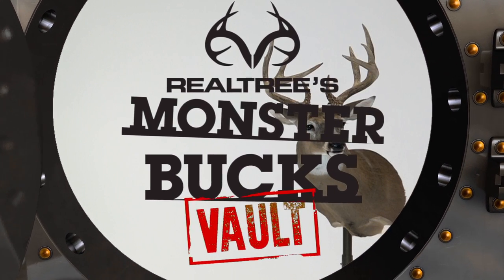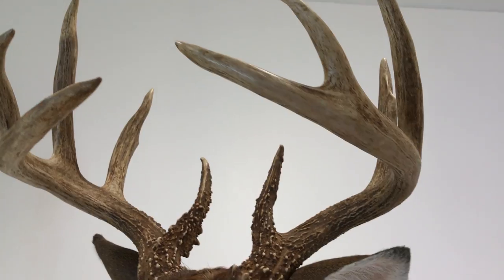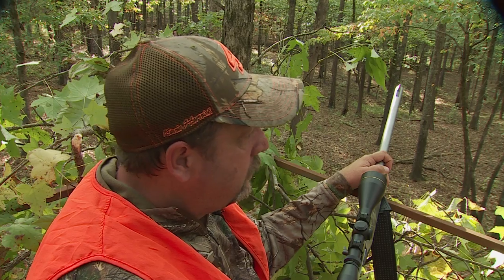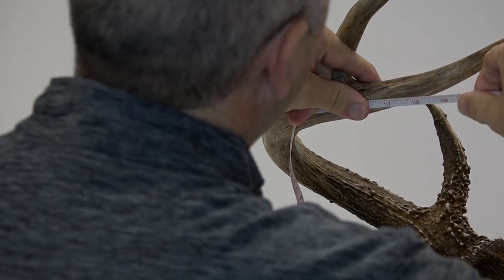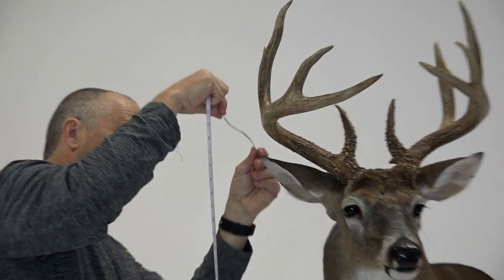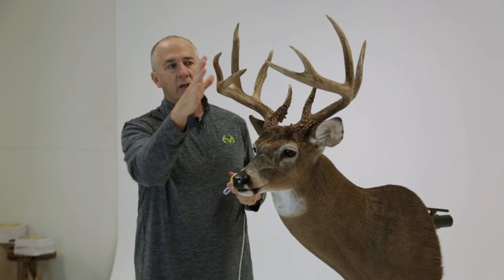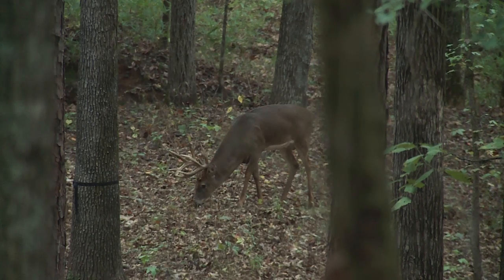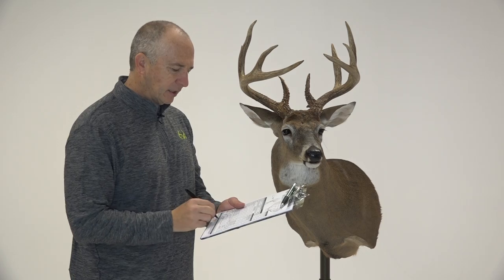Monster Bucks Vault | Ep. 5 | A 2016 Georgia Brute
Find out the score of this heavy racked buck taken this past October in Georgia.